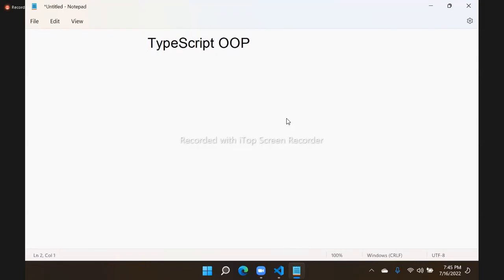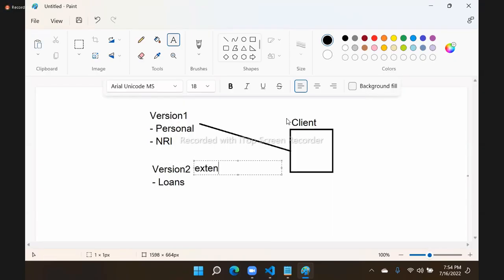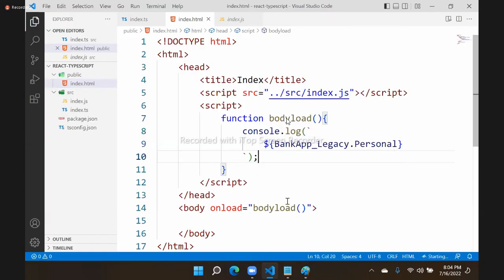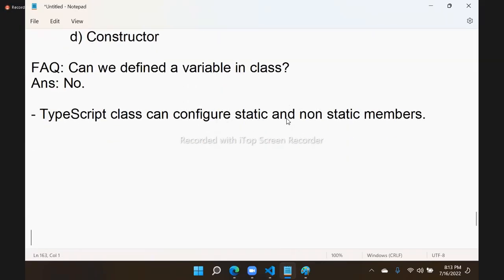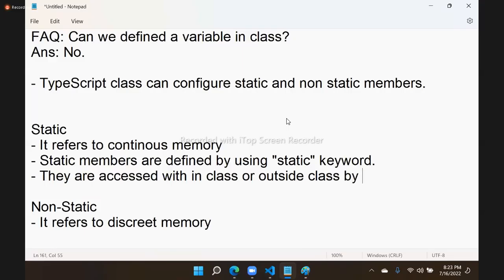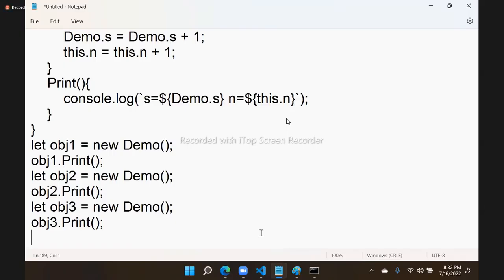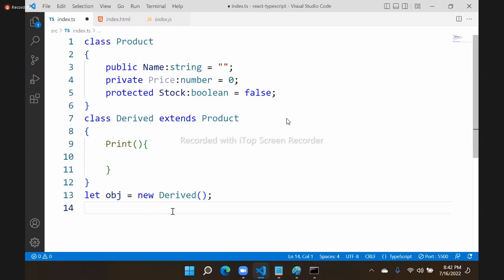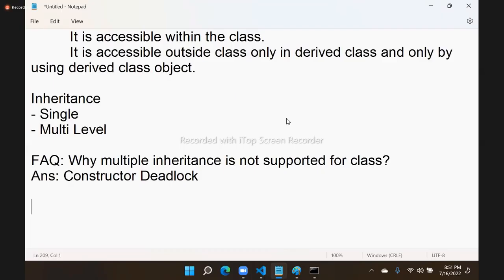React JS Tutorial Session 39